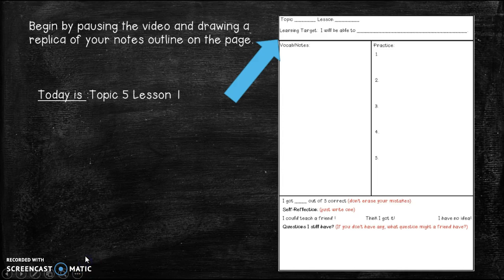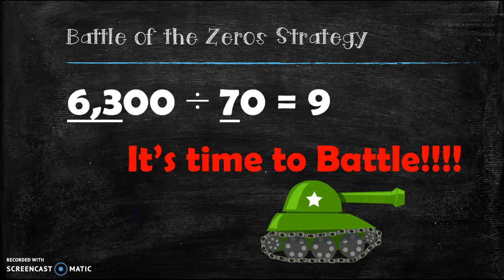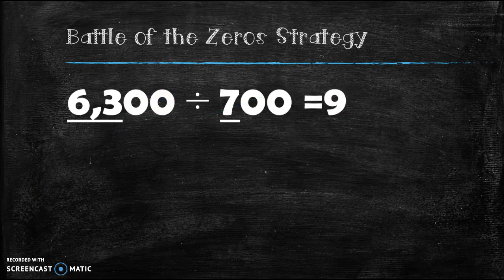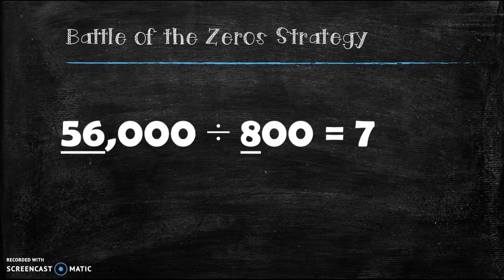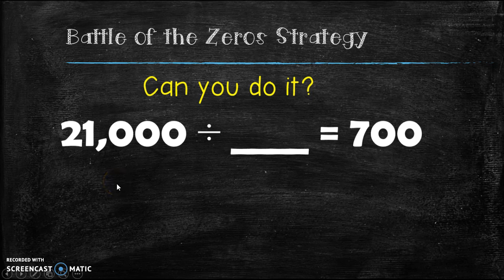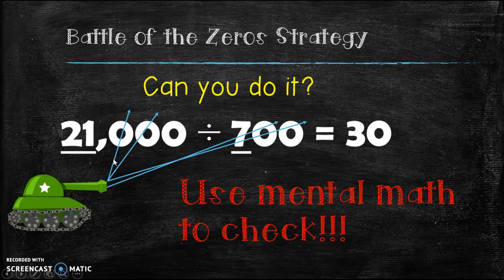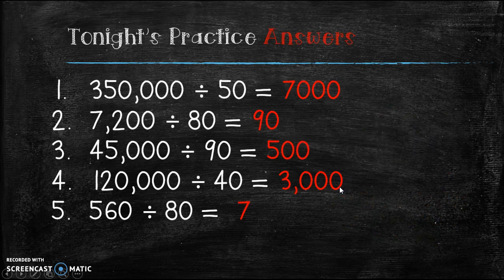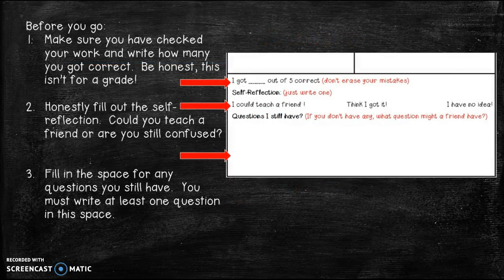Topic 5 Lesson 1